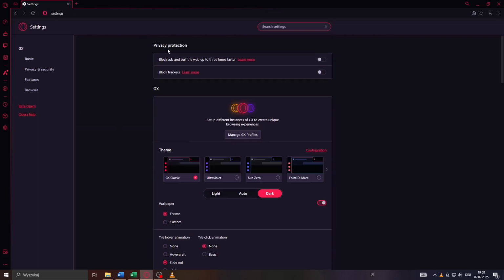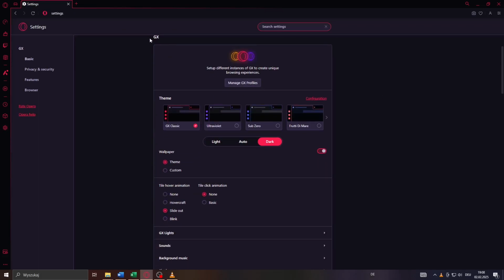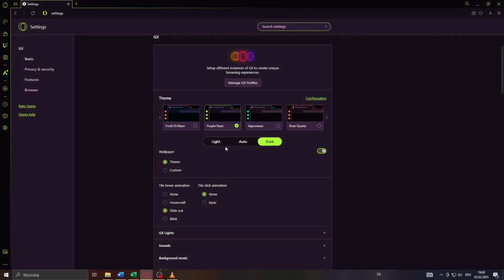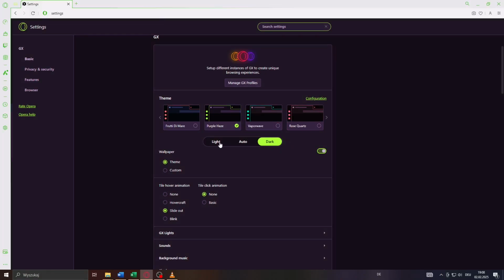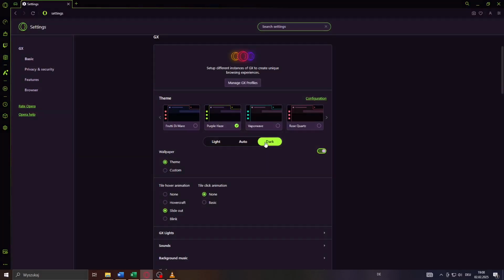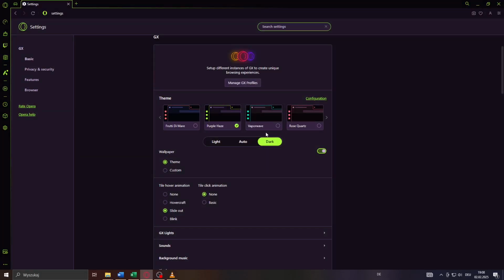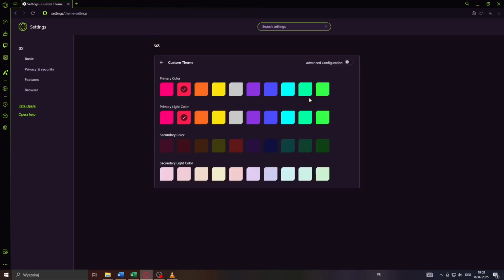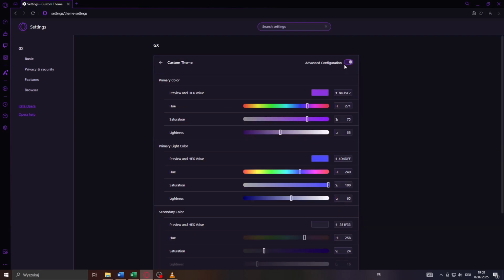How to Change Theme in Opera GX — Step by Step Opera GX Tutorial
Customize your browser look by switching themes in Opera GX. | The tutorials on this channel are meant to explain common features in browsers and productivity tools. Details shown may differ across versions or devices. Always review your own settings before making adjustments.